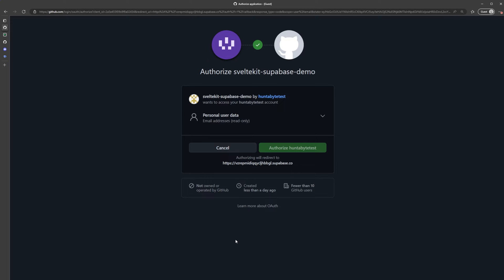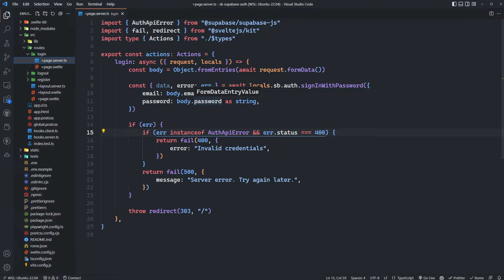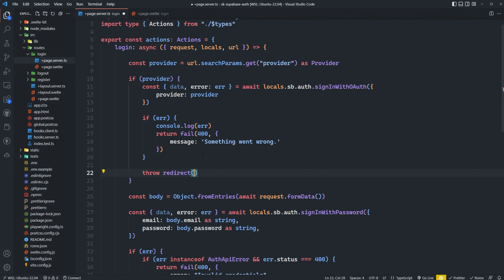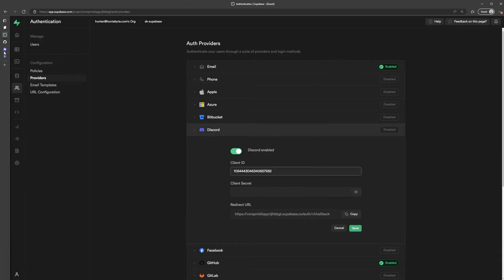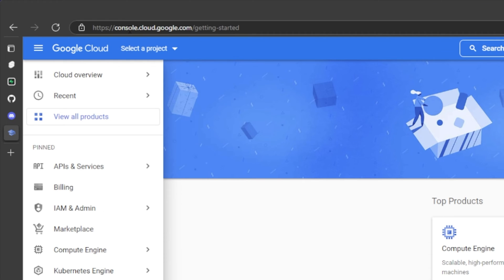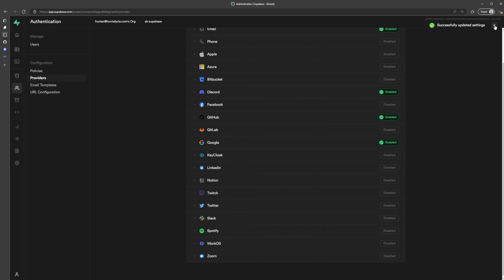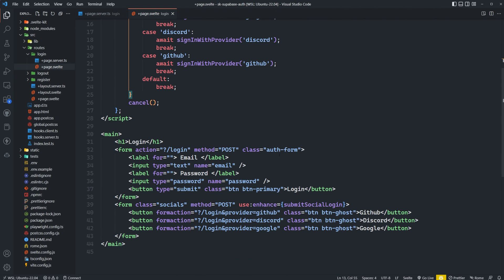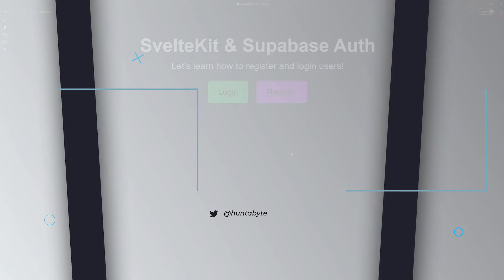Supabase OAuth with SvelteKit (Discord, Google, GitHub)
SvelteKit is a framework for building modern, high-performance, browser-based applications. It was developed by the team behind the popular Svelte framework and is powered by Svelte. Unlike other JavaScript frameworks, it doesn't use a virtual DOM or deliver a bloated and slow application.  Supabase is an open-source Firebase alternative that makes it easy to stand up a backend with a Postgres database, Authentication, instant APIs, Edge Functions, Realtime subscriptions, and Storage.

In this SvelteKit tutorial, I demonstrate how to integrate your SvelteKit application with Supabase to enable OAuth / social login to Discord, Google, and Github.

🔖 Chapters:
00:00 - Initial Setup & Login with Github
06:28 - Login with Discord
09:40 - Login with Google
13:05 - Progressive Enhancement

📃 Topics Covered:
- How to add authentication to SvelteKit
- SvelteKit & Supabase
- Supabase Server Side Rendering (SSR)
- Supabase Auth Helpers
- What is Supabase?
- What is SvelteKit?
- How to use Supabase with SvelteKit
- Supabase Social Auth
- Supabase OAuth
- What is OAuth?
- Supabase Discord Login
- Supabase Github Login
- Supabase Google Login
- Supabase Login with Google